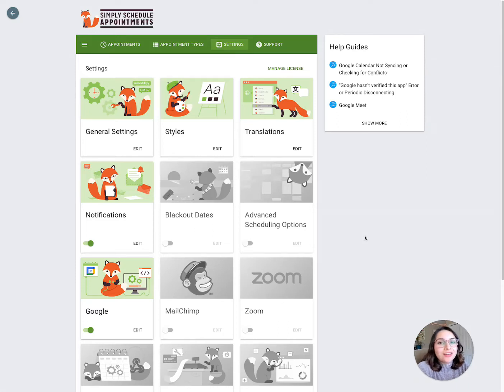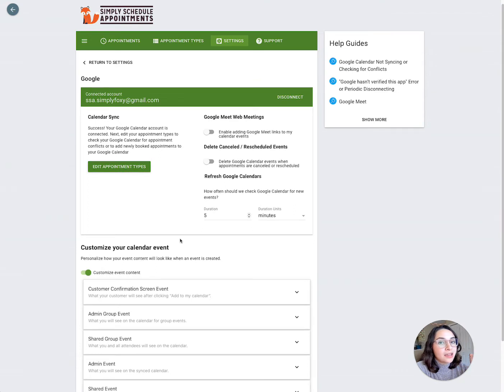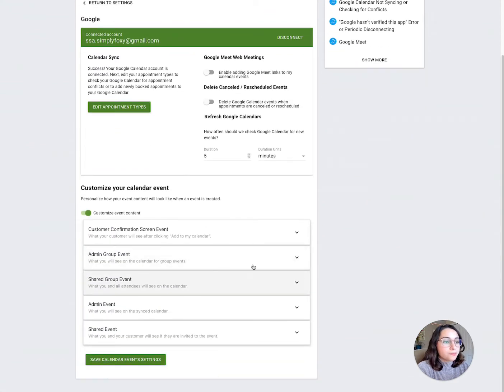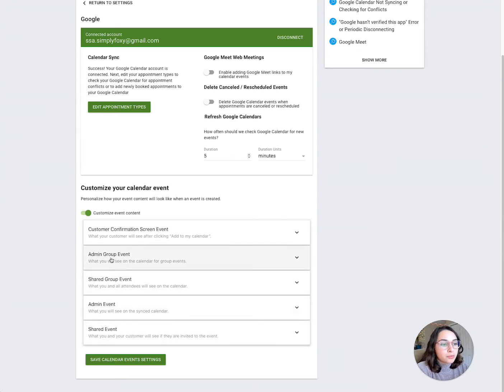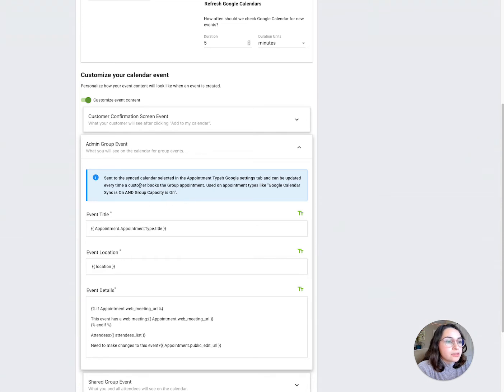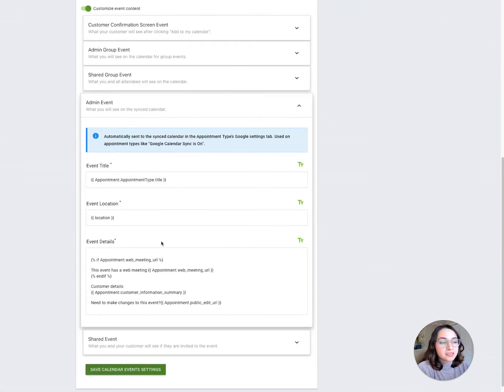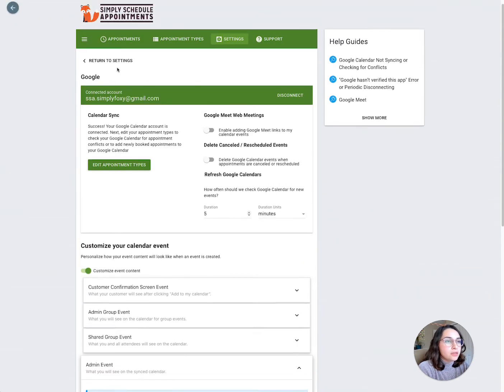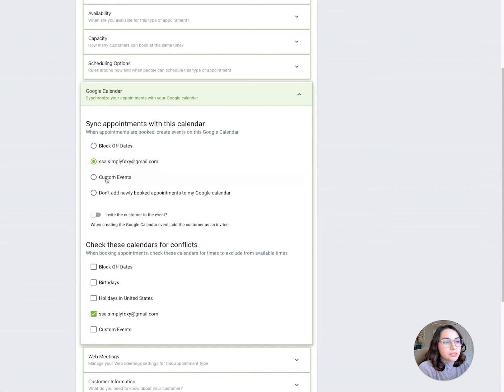Customize Google Calendar Events | Beta Sneak Peek | Simply Schedule Appointments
🦊 Simply Schedule Appointments | An easy & elegant appointment booking plugin for WordPress.

📍Timestamps:
00:00 Intro
00:47 How it works, and where to access
01:35 Overview of the Event editor
02:00 Demo with a test appointment

We're showing you a sneak peek at our upcoming Custom Google Calendar Events feature. At first, we'll be releasing this as a beta feature, and you must opt-in to begin using it. (See our guide below on how to do this!)

With this new feature, you'll be able to control and edit all of the appointment information passed to your Google events through Google Calendar Sync.

Five unique events can be customized, and depending on your Appointment Type settings, you'll get to edit the ones that apply to you and your calendars.